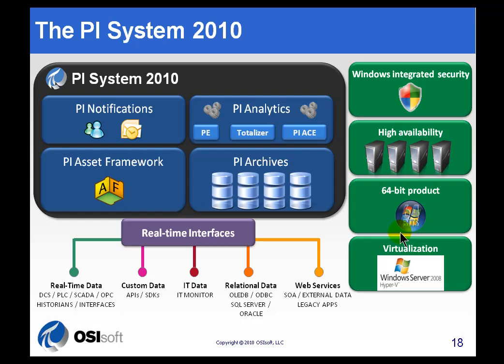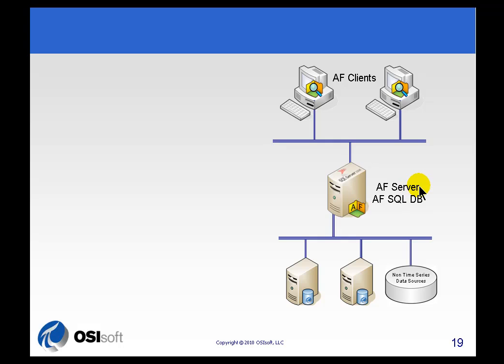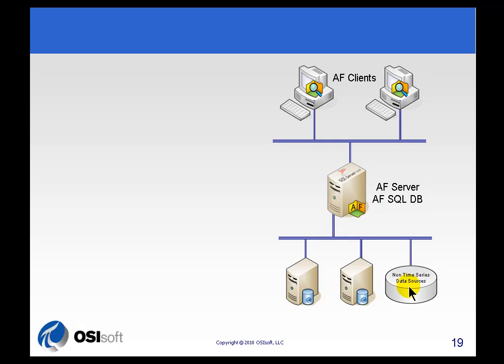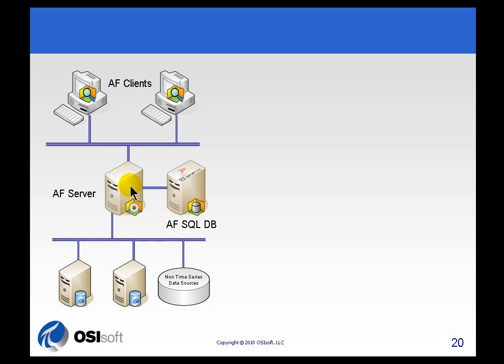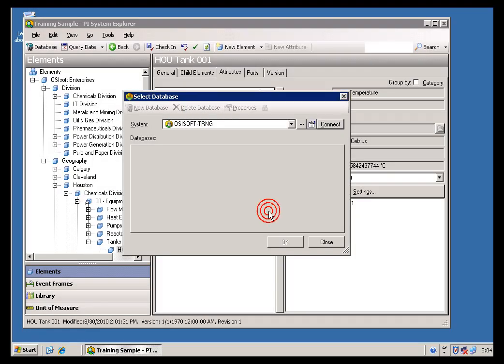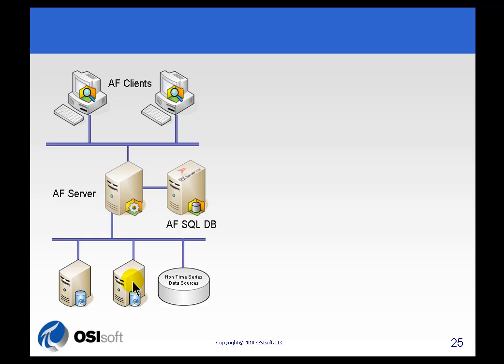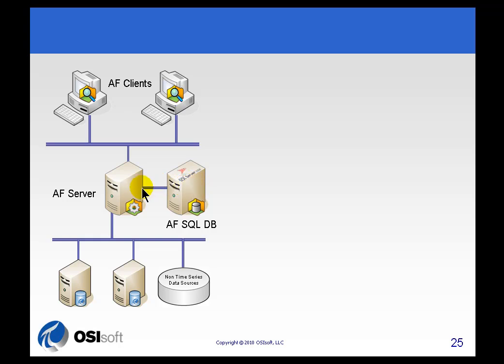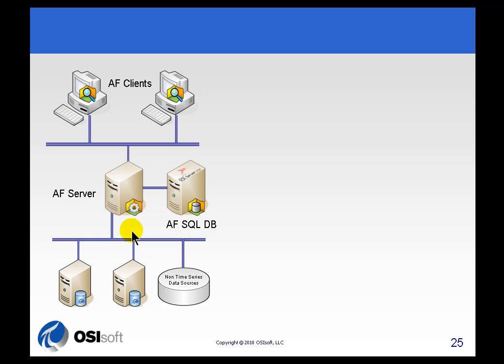OSIsoft: Describe components of an AF architecture. v2010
AF uses a multi-tiered architecture. A minimal system consists of a client application or the AF SDK, the AF Server and the AF SQL Database. In terms of physical topology, any configuration of the three tiers is possible, including running all tiers on the same system or on separate systems.

you can see where this video is in the sequence of videos on this topic.